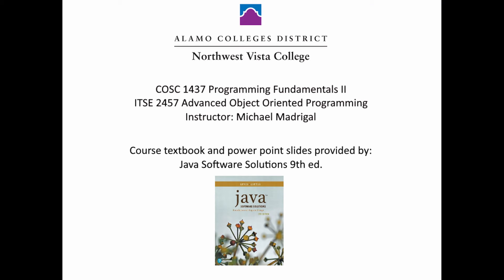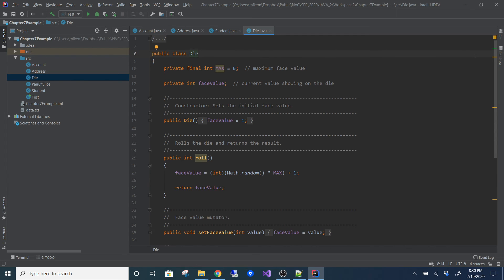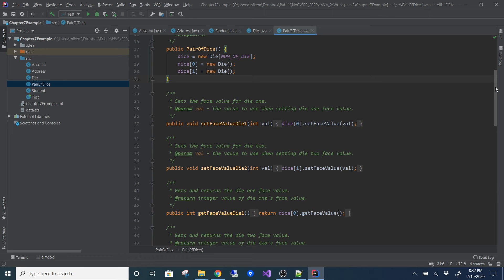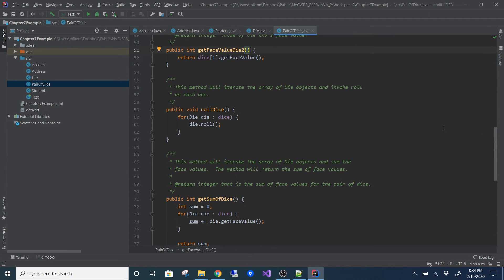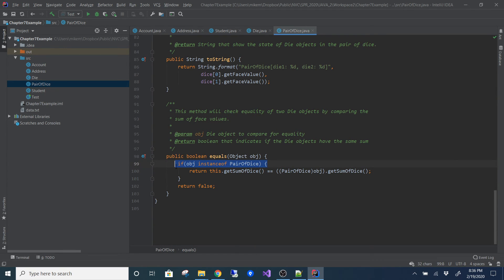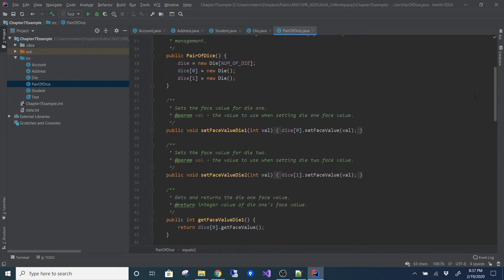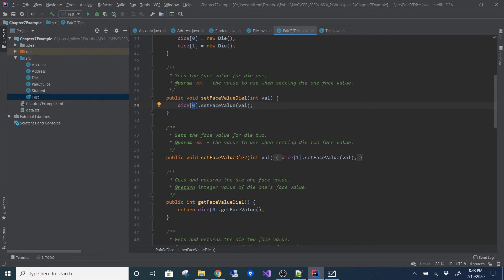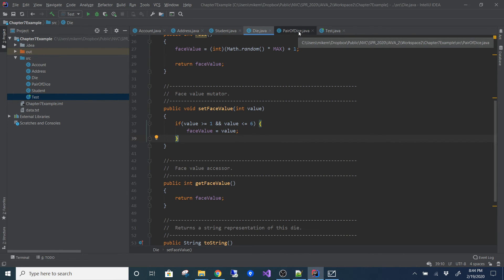Java 2, Spring 2020 - Chapter 7 Example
In this video I do an example of the Lockable interface.